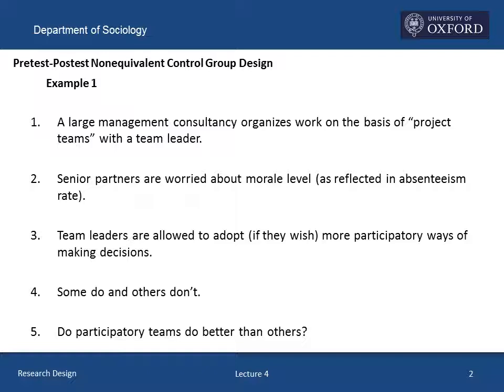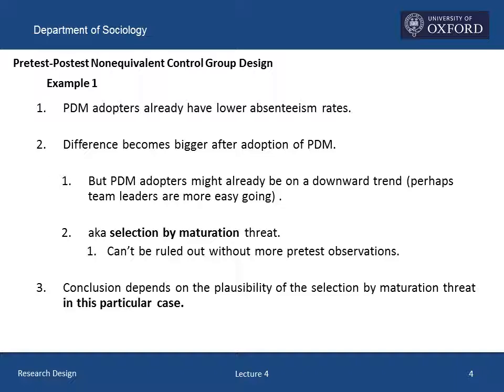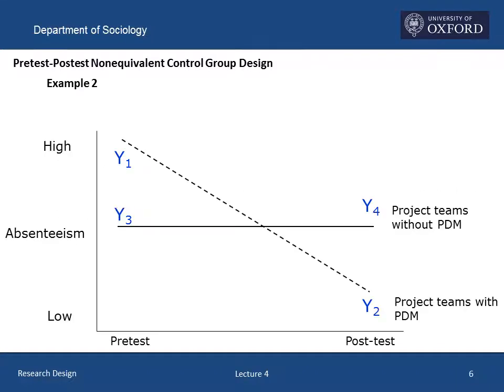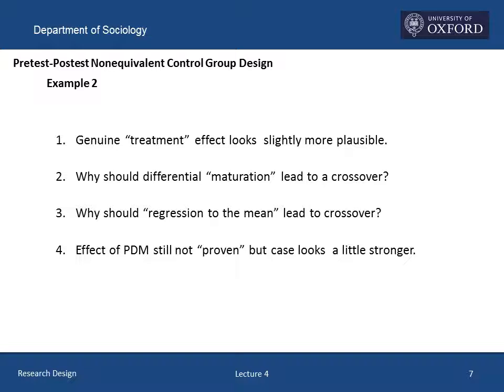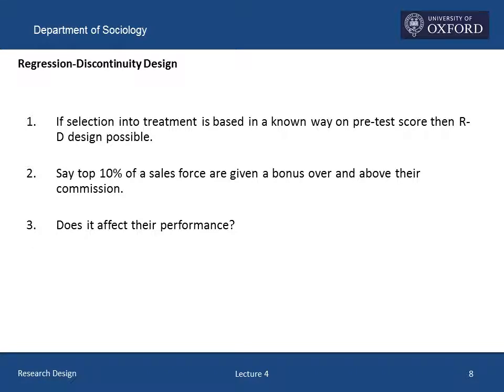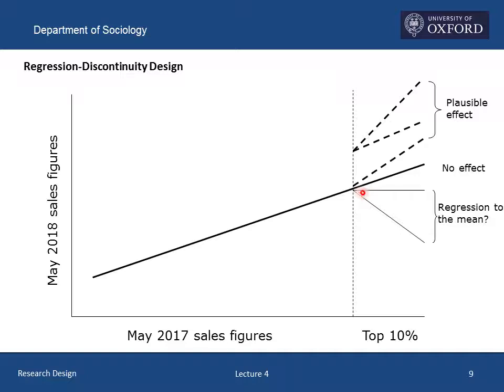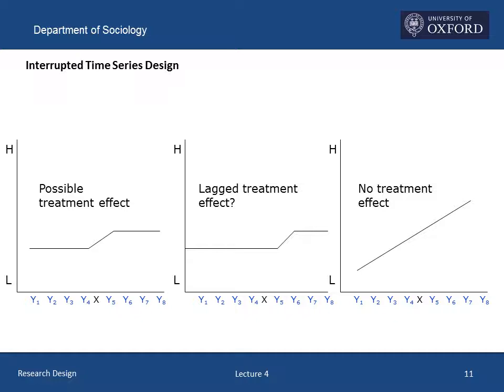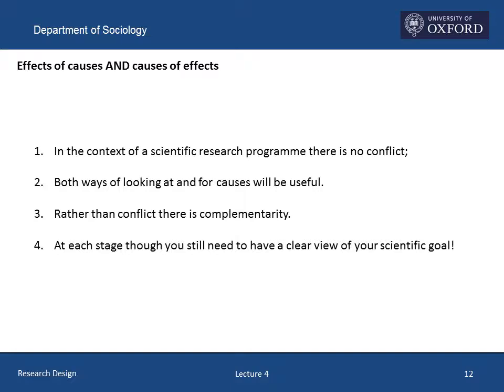Research Design 2018 lecture 4 part 4